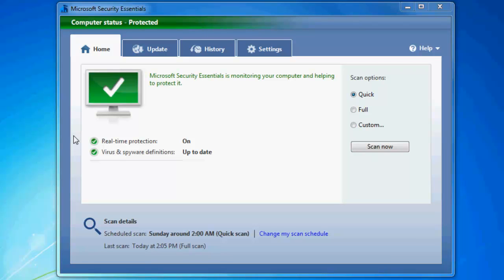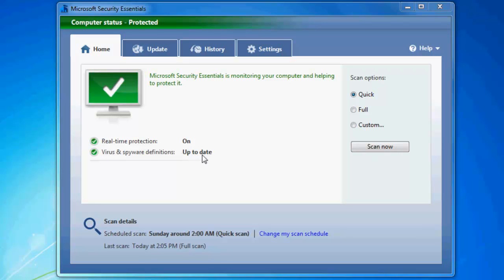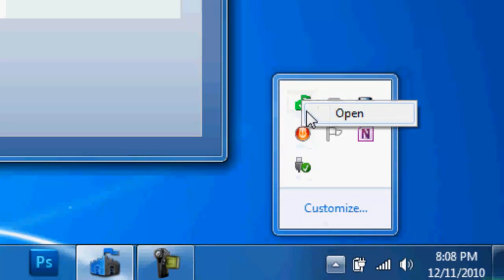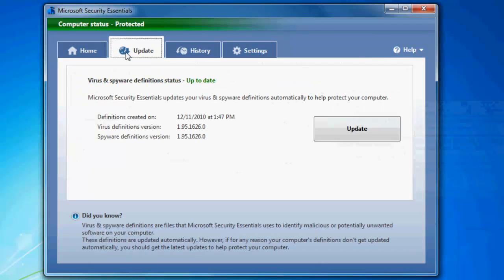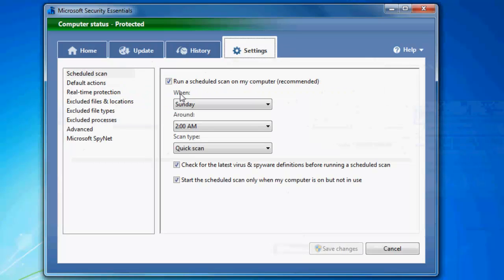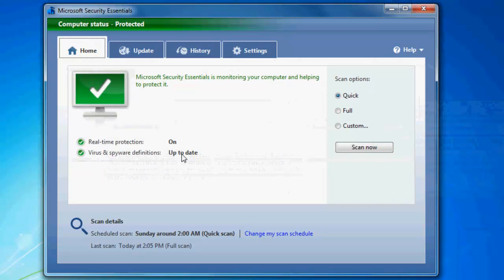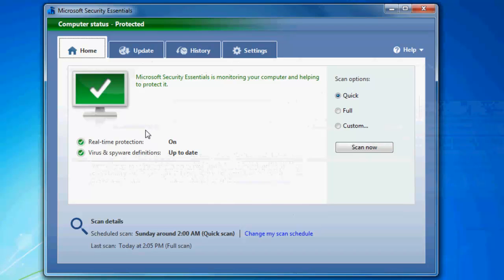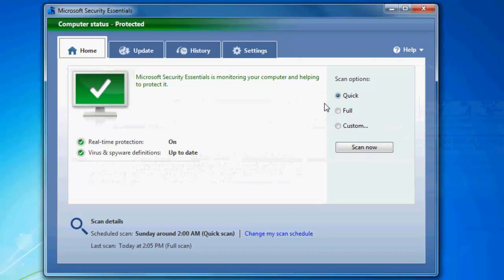Microsoft Security Essentials Review